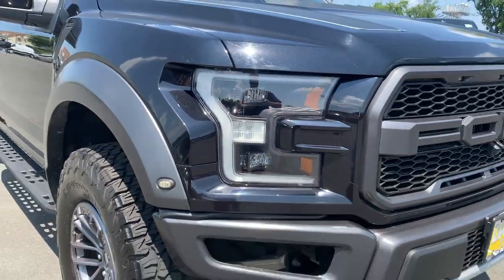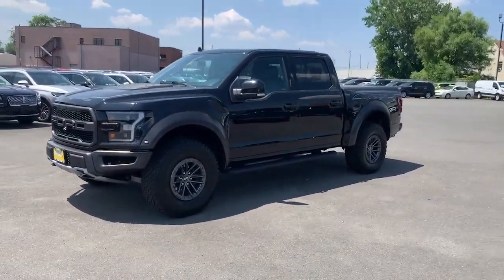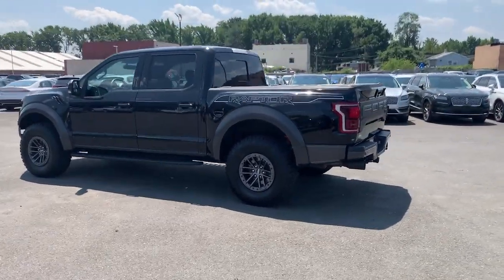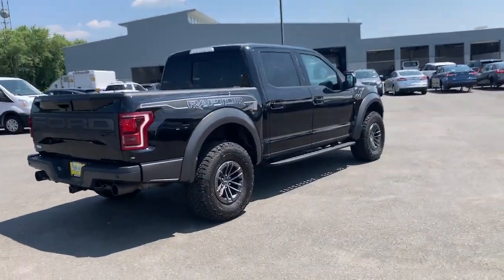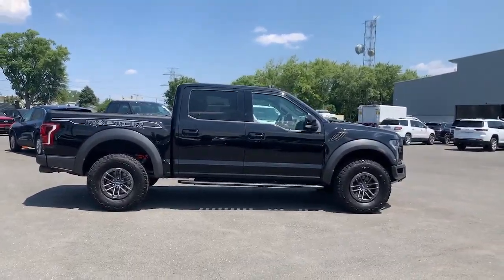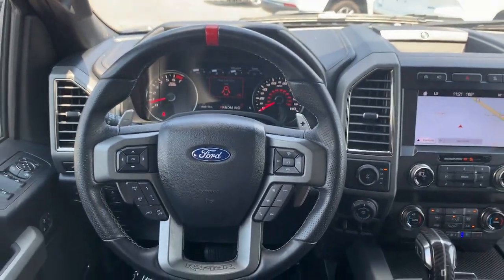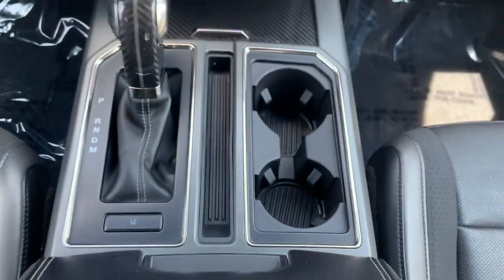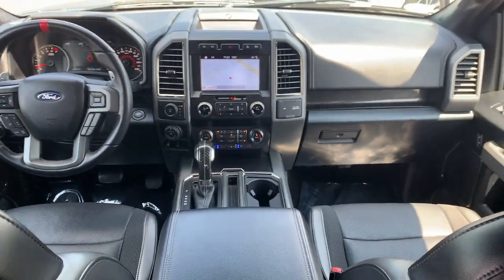2019 Ford F-150 Staten Island, Jersey City, Bayonne, Woodbridge, Old Bridge, NY A56803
Black Used 2019 Ford F-150 available in Staten Island, New York at Dana Ford. Servicing the Jersey City, Bayonne, Woodbridge, Old Bridge, New York area.

Dana Ford
266 West Service Rd

CARFAX One-Owner. Clean CARFAX. Certified. 2019 Ford F-150 Raptor *Fully detailed*, *Fresh oil change*, Ford Gold Certified Certified, 4WD, 10-Way Power Driver & Passenger Seats, 17 Forged Aluminum Bead-Lock Capable Wheels, 360 Degree Camera, 4.10 Front Axle w/Torsen Differential, 8 Productivity Screen, Adaptive Cruise Control w/Stop-and-Go, Advanced Security Pack, Ambient Lighting - Ice Blue Color Only, BLIS Blind Spot Information System, Dual-Zone Electronic Automatic Temperature Control, Equipment Group 802A Luxury, GVWR: 7,050 lbs Payload Package, Heated & Ventilated Leather 40/Console/40 Front Seats, Heated Steering Wheel, Inflatable Rear Safety Belts, Integrated Trailer Brake Controller, Intelligent Access w/Push-Button Start, Lane Keeping System w/Alert & Assist, LED Box Lighting, LED Sideview Mirror Spotlights, Memory System (Seat, Pedal, Exterior Mirror), Navigation System, Power Glass Heated Sideview Mirrors, Power Tilt/Telescoping Steering Column w/Memory, Power-Adjustable Pedals, Power-Sliding Rear Window, Pro Trailer Backup Assist, Radio: B&O Sound System by Bang & Olufsen, Rain-Sensing Windshield Wipers, Raptor Carbon Fiber Package, Raptor Exterior Graphics Package, Raptor Hood Graphics Package, Raptor Technology Package, Remote Start System w/Remote Tailgate Release, SYNC 3, Tailgate Applique FORD, Twin Panel Moonroof, Unique High Gloss Black Carbon Fiber Shift Knob, Universal Garage Door Opener, Voice-Activated Touchscreen Navigation, 4-Wheel Disc Brakes, 7 Speakers, 8-Way Power Driver's Seat w/Power Lumbar, ABS brakes, Air Conditioning, AM/FM radio: SiriusXM, AppLink/Apple CarPlay and Android Auto, Auto High-beam Headlights, Auto-dimming Rear-View mirror, Brake assist, Delay-off headlights, Driver door bin, Driver vanity mirror, Dual front impact airbags, Dual front side impact airbags, Electronic Locking w/4.10 Axle Ratio, Electronic Stability Control, Emergency communication system: SYNC 3 911 Assist, Exterior parking camera rear: With Dynamic Hitch Assist, Front anti-roll bar, Front Bucket Seats, Front Center Armrest, Front reading lights, Front wheel independent suspension, Fully automatic headlights, Heated Leather 40/Console/40 Front Seats, Illuminated entry, Leather steering wheel, Low tire pressure warning, Occupant sensing airbag, Overhead airbag, Overhead console, Panic alarm, Passenger door bin, Passenger vanity mirror, Power door mirrors, Power driver seat, Power steering, Power windows, Radio data system, Radio: SiriusXM w/7 Speakers, Rear Parking Sensors, Rear reading lights, Rear step bumper, Rear window defroster, Remote keyless entry, Security system, Speed control, Speed-sensing steering, Split folding rear seat, Steering wheel mounted audio controls, Tailgate Step w/Tailgate Lift Assist, Telescoping steering wheel, Tilt steering wheel, Traction control, Trip computer, Unique Cloth Trim Seats, Variably intermittent wipers, 4WD, 10-Way Power Driver & Passenger Seats, 17 Forged Aluminum Bead-Lock Capable Wheels, 360 Degree Camera, 4.10 Front Axle w/Torsen Differential, 8 Productivity Screen, Adaptive Cruise Control w/Stop-and-Go, Advanced Security Pack, Ambient Lighting - Ice Blue Color Only, BLIS Blind Spot Information System, Dual-Zone Electronic Automatic Temperature Control, Equipment Group 802A Luxury, GVWR: 7,050 lbs Payload Package, Heated & Ventilated Leather 40/Console/40 Front Seats, Heated Steering Wheel, Inflatable Rear Safety Belts, Integrated Trailer Brake Controller, Intelligent Access w/Push-Button Start, Lane Keeping System w/Alert & Assist, LED Box Lighting, LED Sideview Mirror Spotlights, Memory System (Seat, Pedal, Exterior Mirror), Navigation System, Power Glass Heated Sideview Mirrors, Power Tilt/Telescoping Steering Column w/Memory, Power-Adjustable Pedals, Power-Sliding Rear Window, Pro Trailer Backup Assist, Radio: B&O Sound System by Bang & Olufsen, Rain-Sensing Windshield Wipers, Raptor Carbon Fiber Package, Raptor Exterior Graphics Package, Raptor Hood Graphics P
Equipment Group 802A Luxury,Electronic Locking w/4.10 Axle Ratio,4.10 Front Axle w/Torsen Differential,GVWR: 7,050 lbs Payload Package,17 Cast Aluminum Wheels,17 Forged Aluminum Bead-Lock Capable Wheels,Unique Cloth Trim Seats,Heated Leather 40/Console/40 Front Seats,Radio: SiriusXM w/7 Speakers,Radio: B&O Sound System by Bang & Olufsen,Raptor Carbon Fiber Package,Raptor Exterior Graphics Package,Raptor Hood Graphics Package,Raptor Technology Package,Integrated Trailer Brake Controller,LED